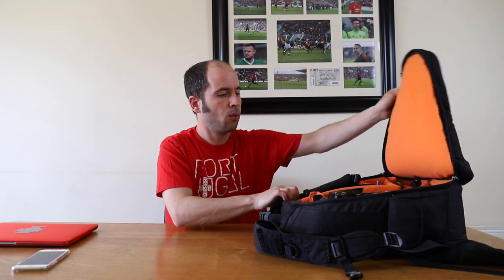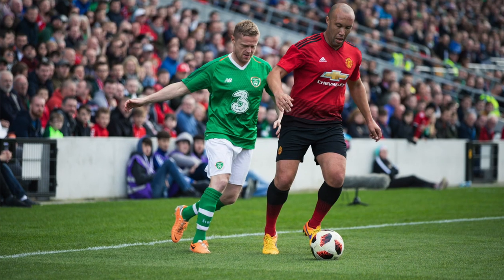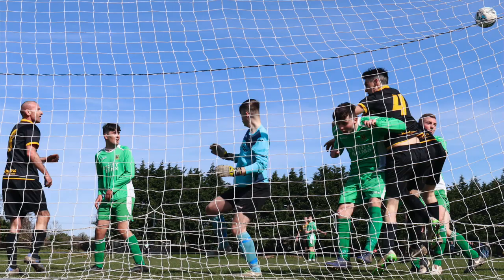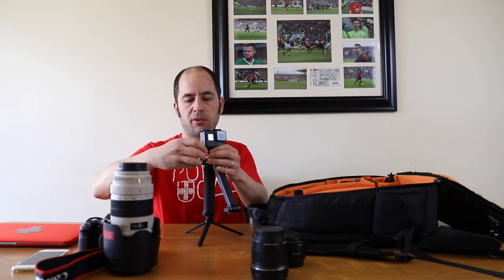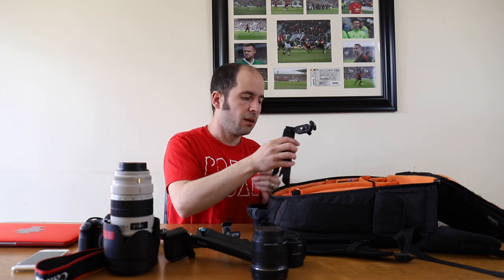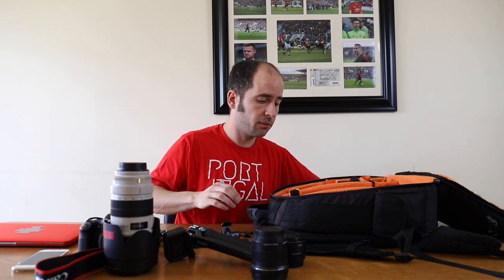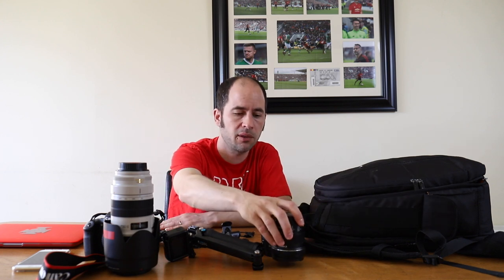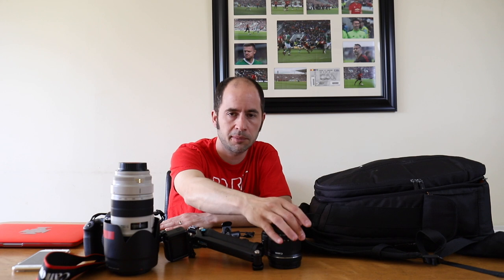Sports Photography - what's in my bag? (May 2019)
In this video I show you the gear that I usually have on my bag for sports photography. You can find links below for all the gear, and if you decide to buy any of the items, please use those links, it costs you nothing extra, and I get a little kick back which helps this channel.

My Gear:

Main camera: Canon EOS 6D Mark II
& Canon BG-E21 Battery Grip

Main lens: Canon EF 70-200 mm F/2.8 L IS II USM

Second camera: Canon EOS 80D

Canon EF-S 10-18mm f/4.5-5.6 IS STM Lens

Canon EF 24-70 mm f/4L IS USM Lens

Tripod: Manfrotto Element Big Traveller Tripod with Ball Head

Secondary tripod: PEDCO Ultra 2 Camera Tripod

AmazonBasics DSLR and Laptop Backpack

GoPro HERO5 Black

Apple MacBook Pro 13"